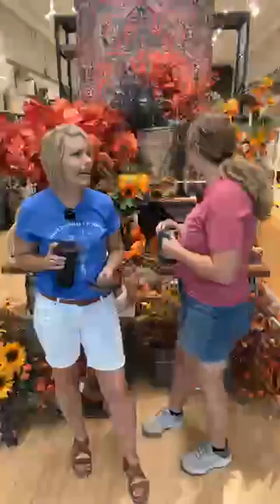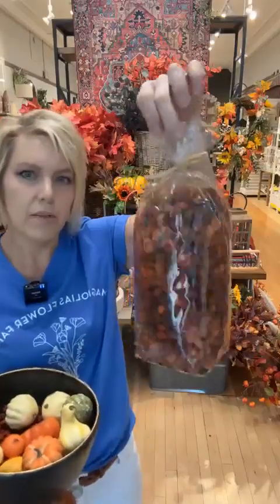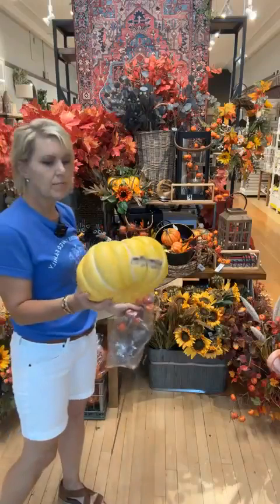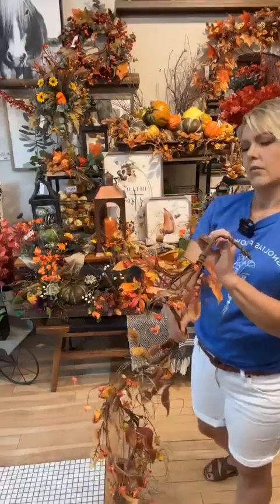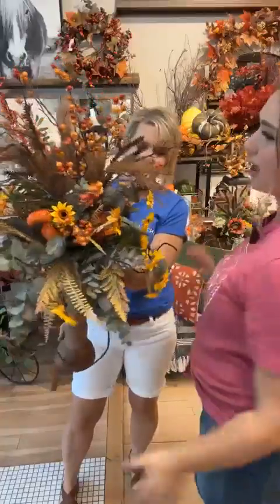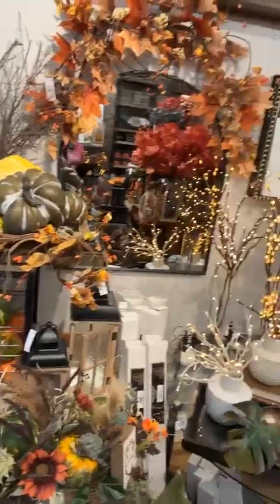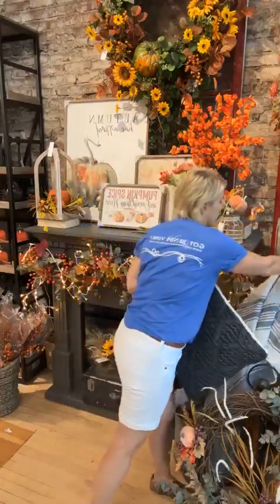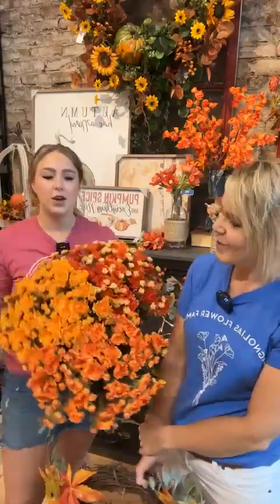NEW Fall Collection 🍂✨ Meet Harvest Home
NEW Fall Collection 🍂✨ Meet Harvest Home 🏡🍁 now online at shopmagnoliasonline.com